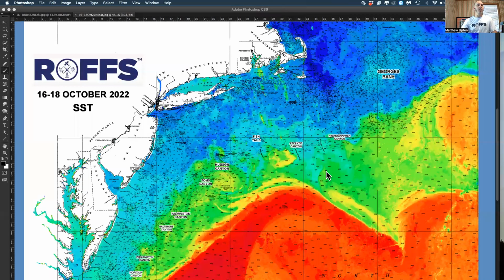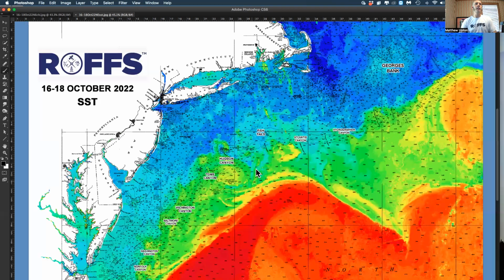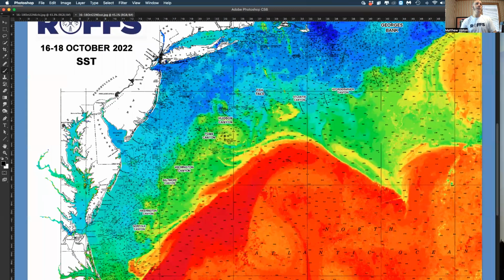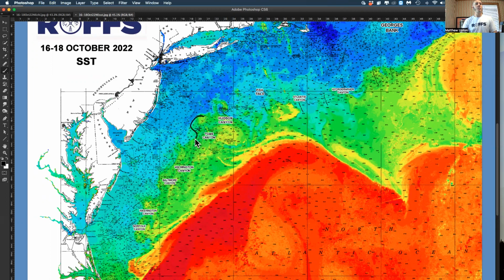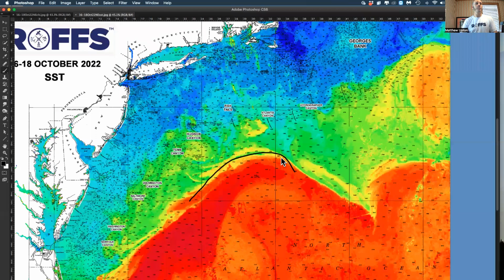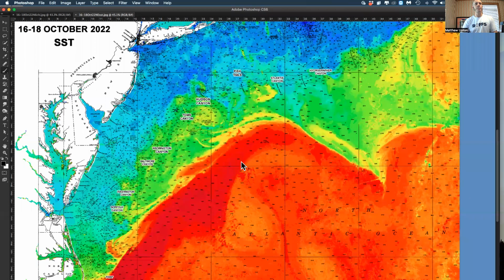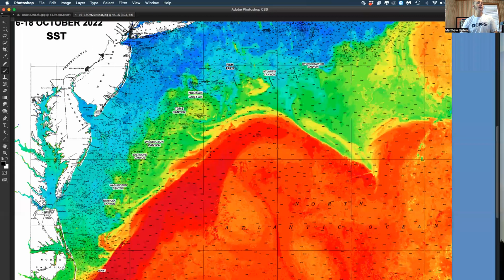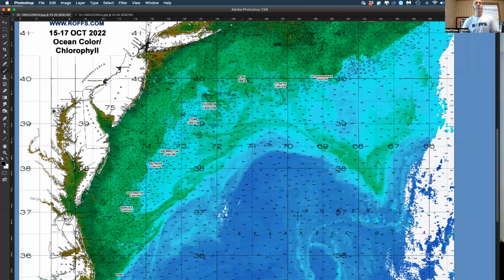Northeastern U.S. Ocean Conditions Update - 10/18/2022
ROFFS™ brief overview of the overall ocean conditions for the northeastern U.S. the week of October 18, 2022.